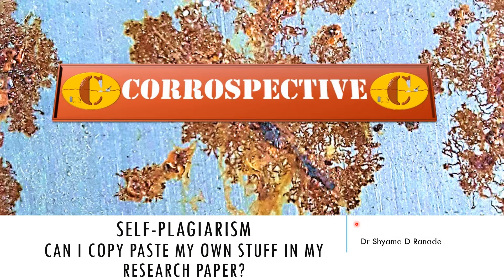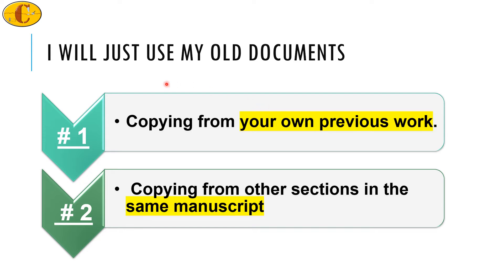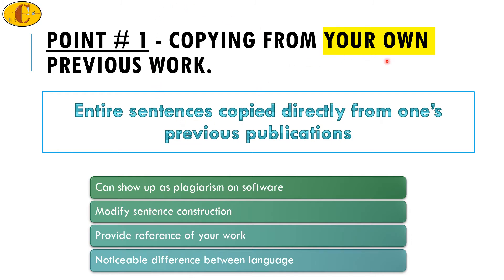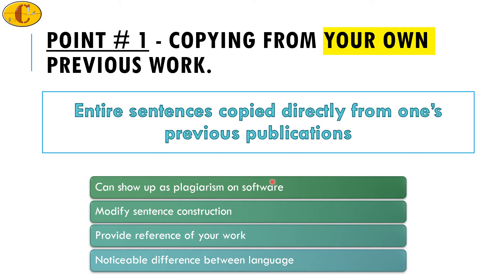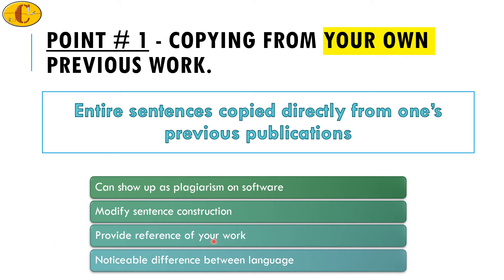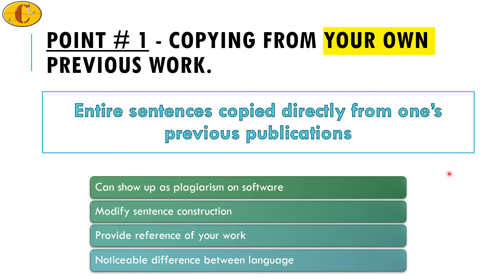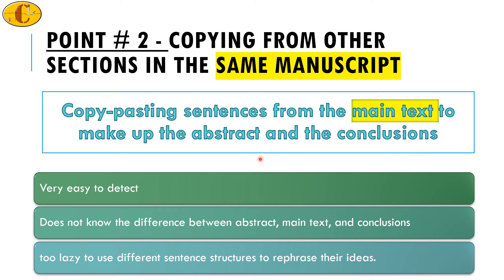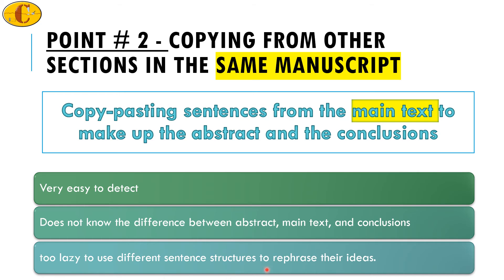Can I use my own work in my new publication?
This is a video where I discuss how self-plagiarism works. Can you use your own sentences directly form one paper to other?